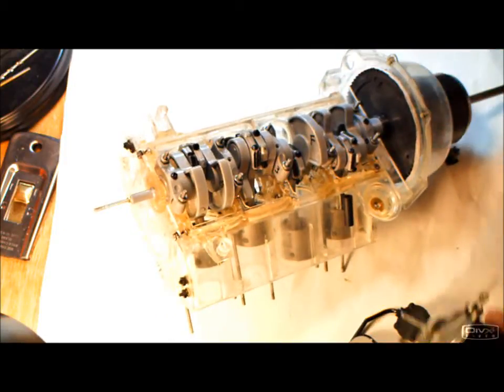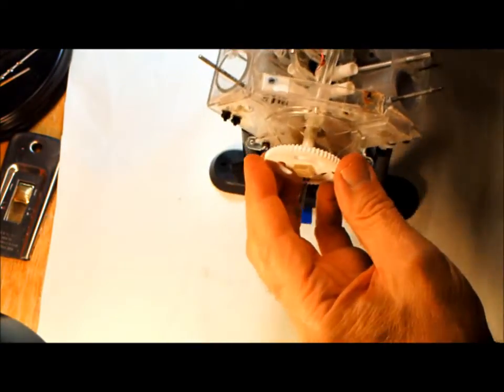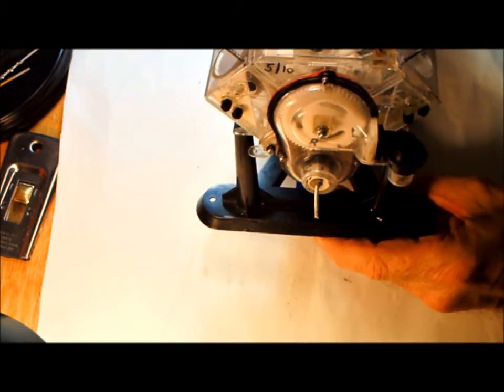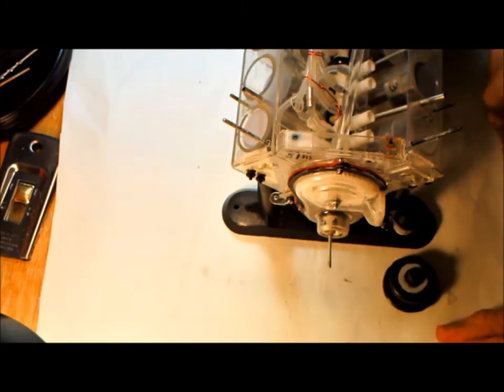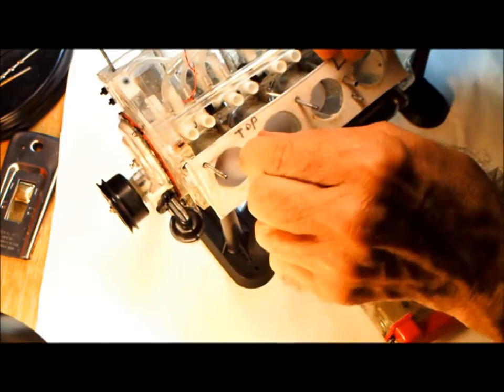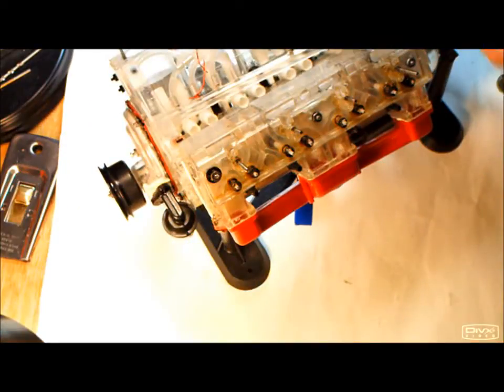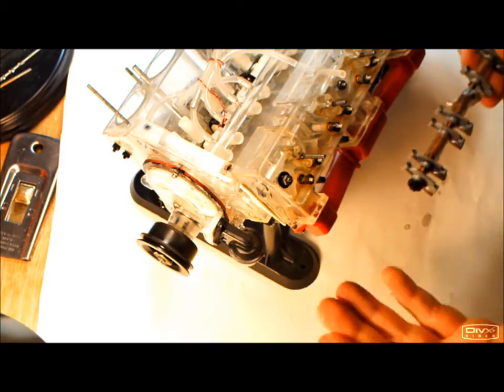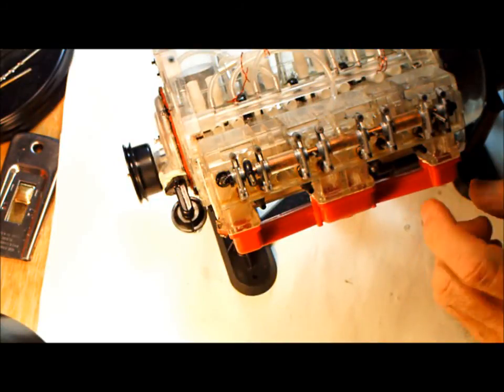Visible V8 Assembly Part 2 Sept 28 2011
Visible V8 Assembly part 2